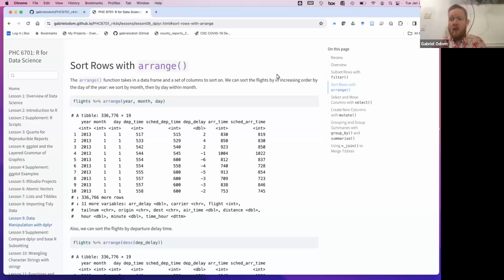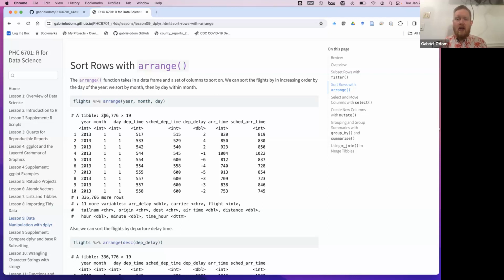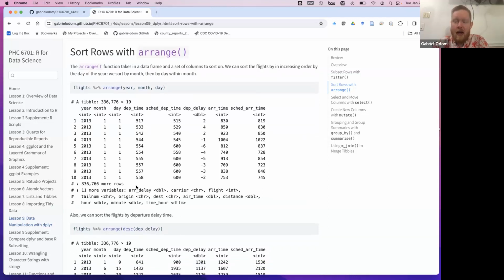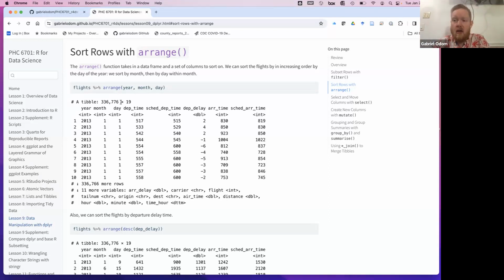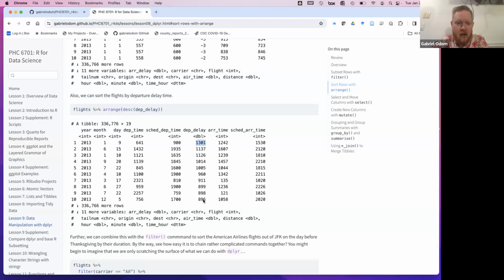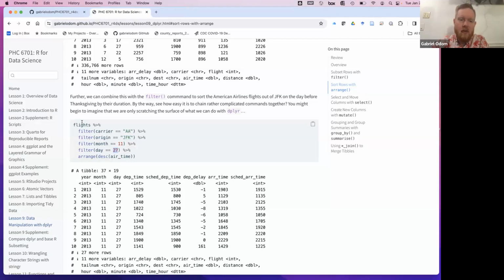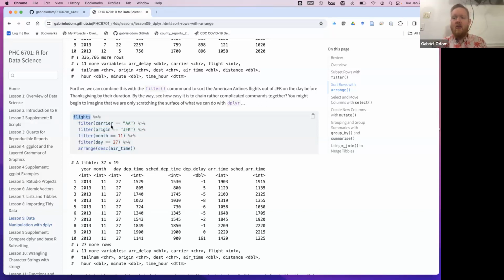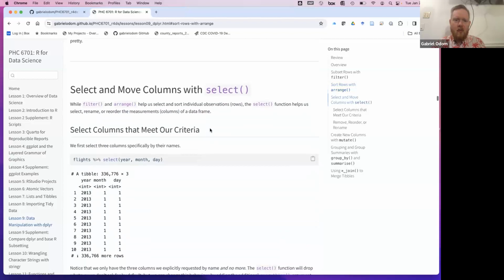09 dplyr 03